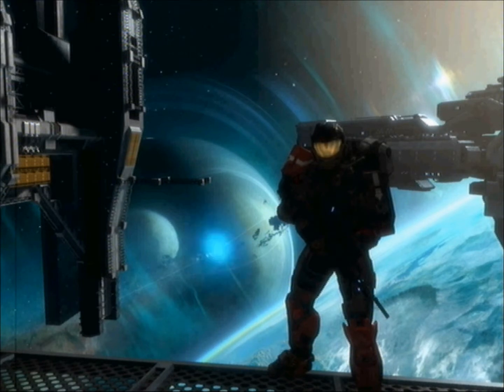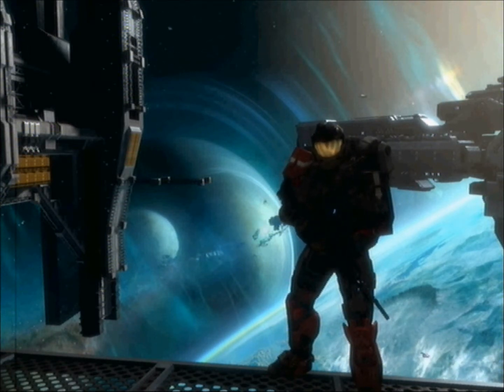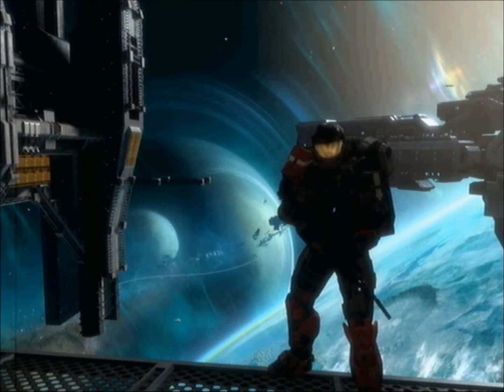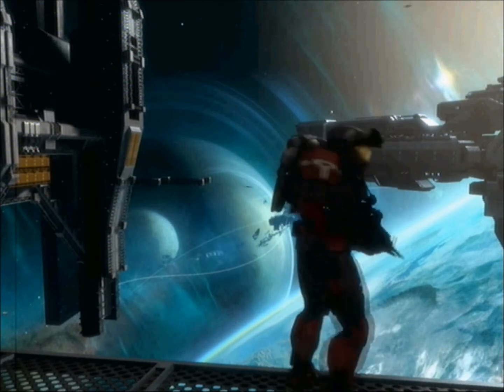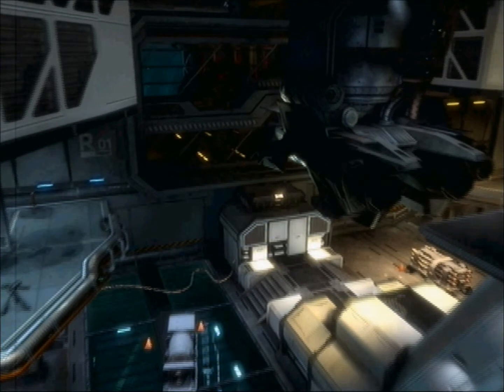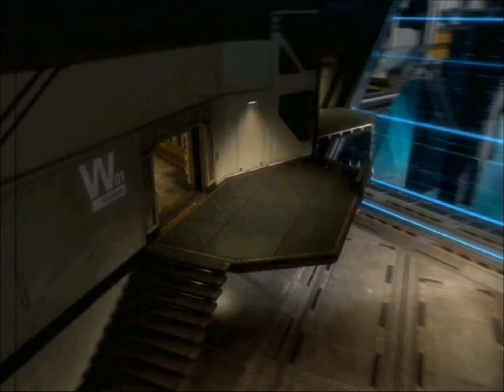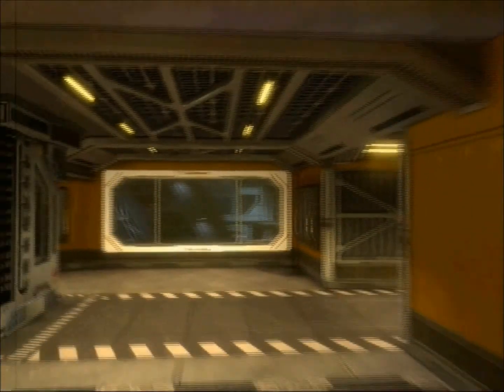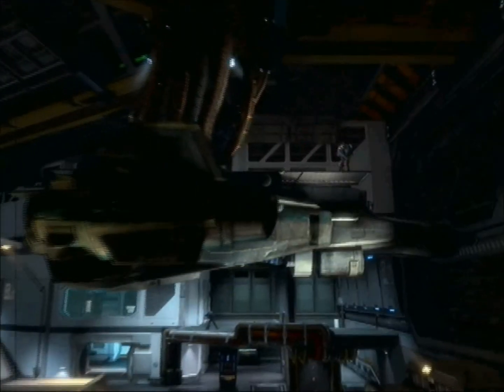Halo Reach: Anchor 9 Fly-Through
Cam looks at the new DLC for Halo: Reach, here we are looking at Anchor 9.

And we've put in 1080p for no reason whatsoever!